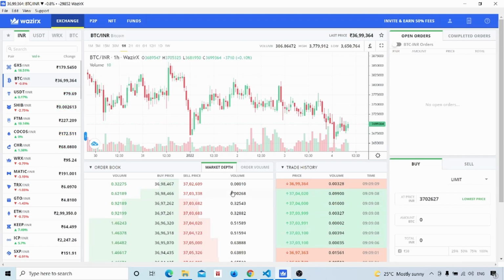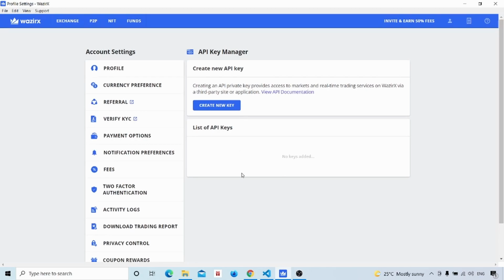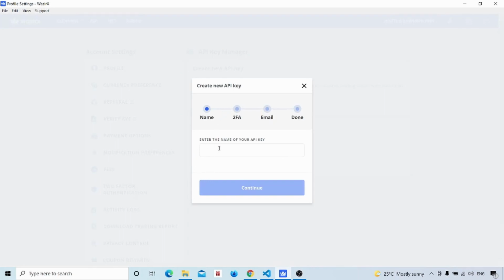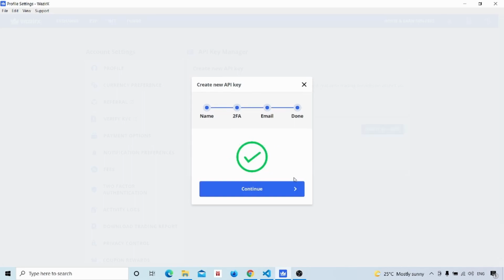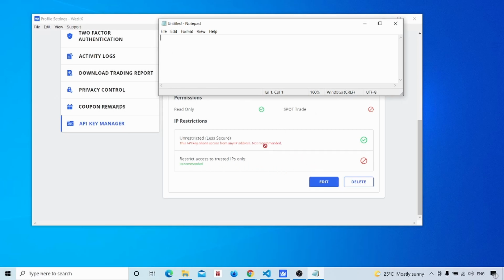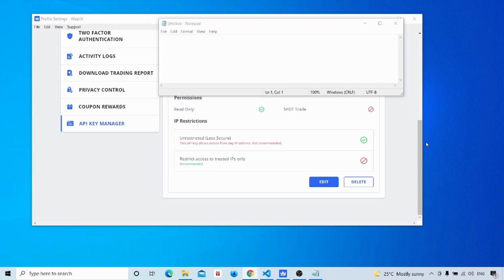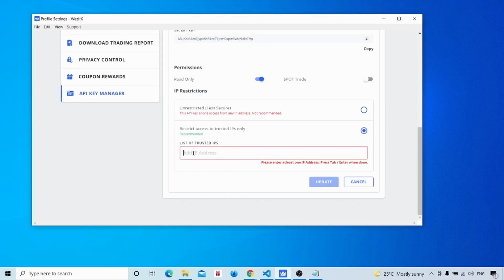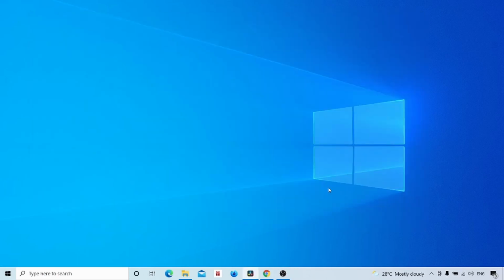Wazirx API | Create API Keys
Create API keys for use in private endpoints in wazirx.